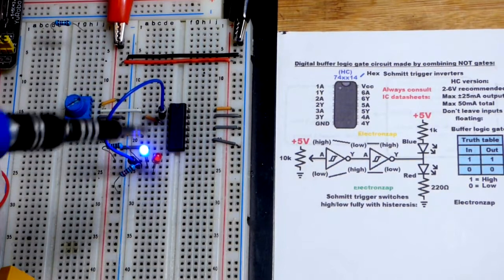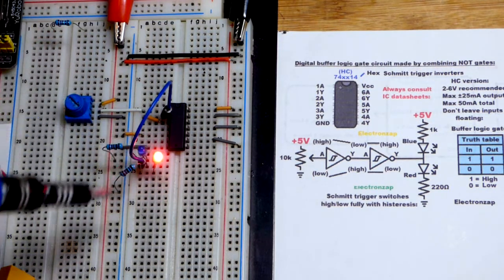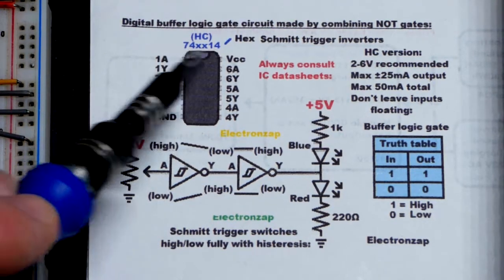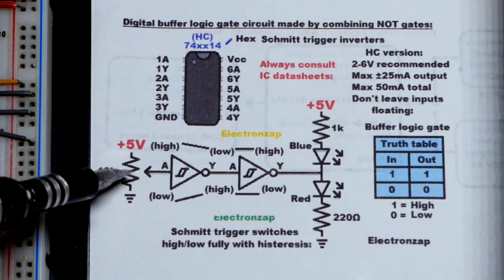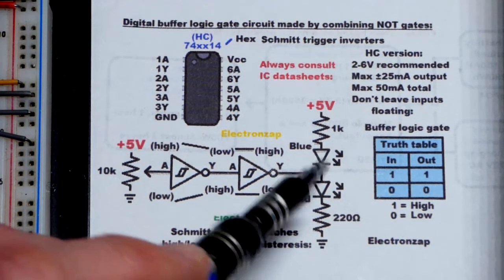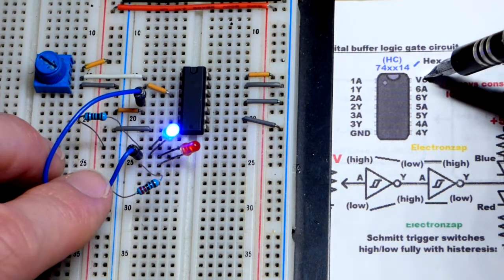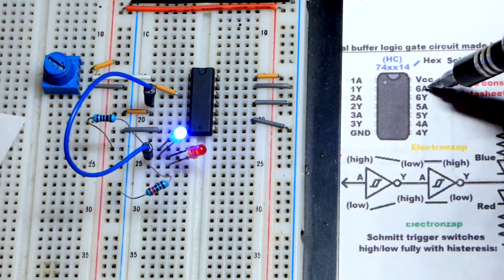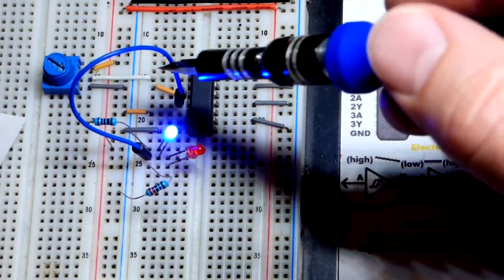Digital buffer logic gate by combining two NOT gates aka inverters learning electronics lesson 0047